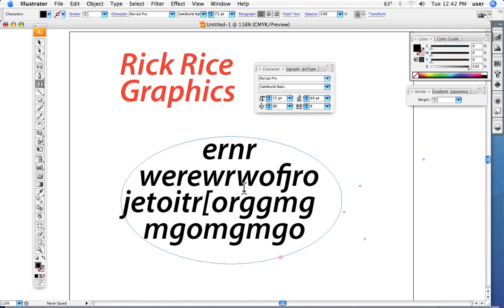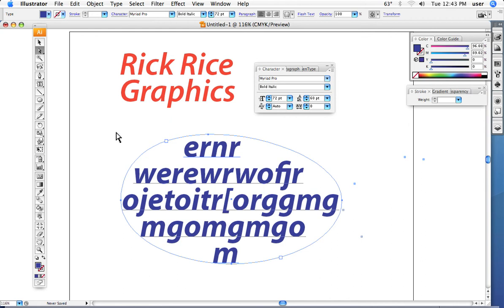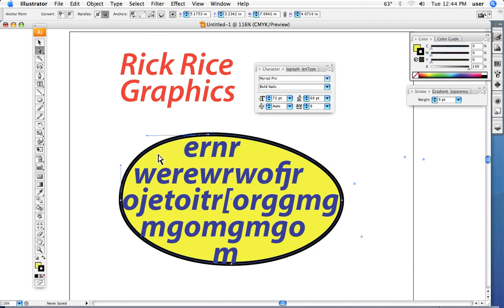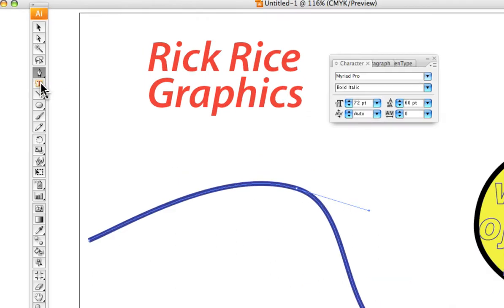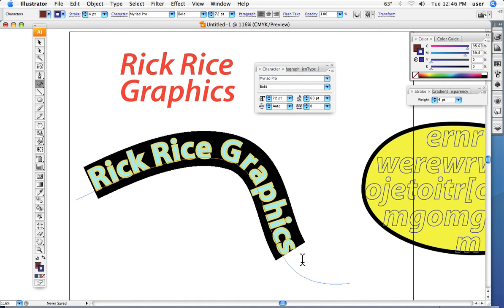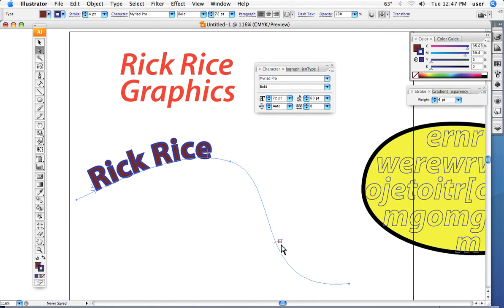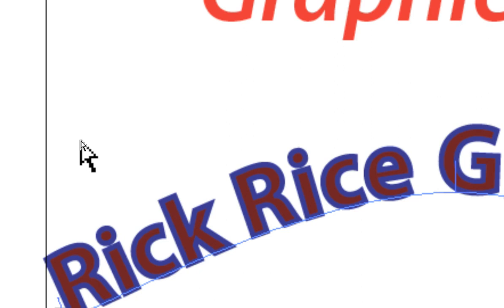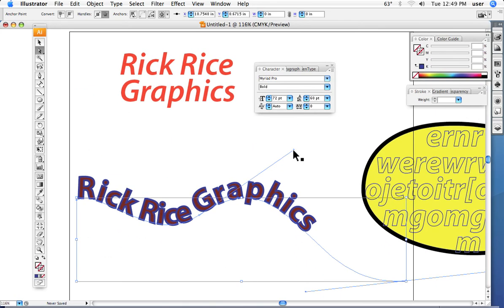Adobe Illustrator 5: Type Tools (B)